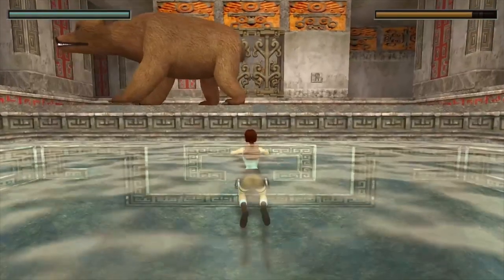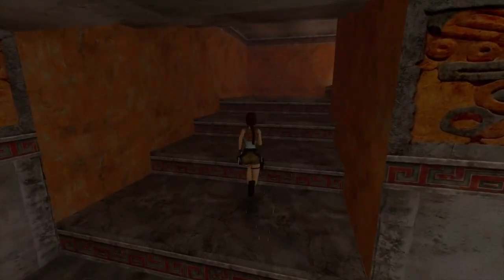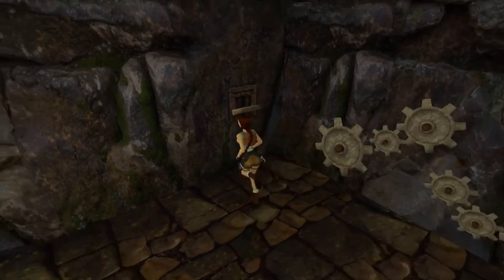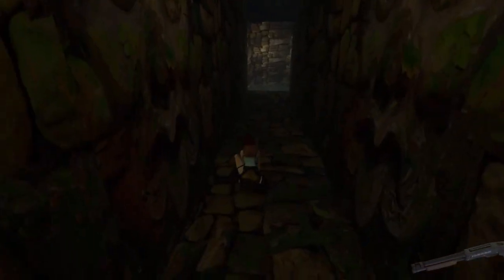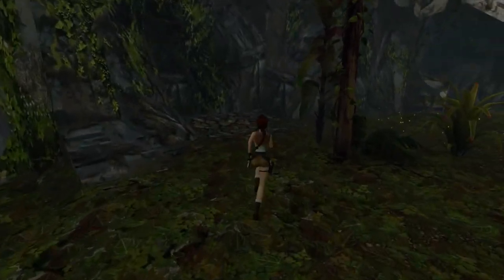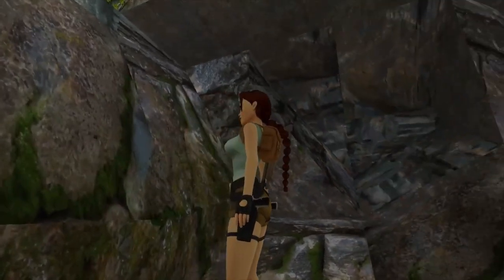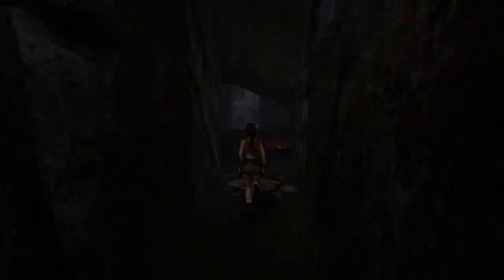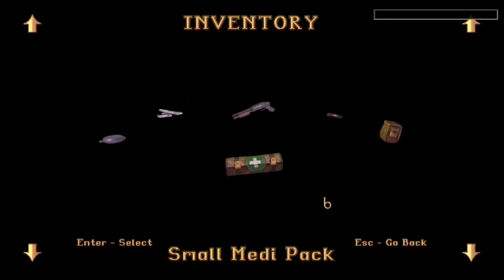MrFullCrumb | Tomb Raider 1 Remastered | 3 - Dinosaur Panic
And now we have DINOSAURS! Yay.

Tomb Raider is one of the original adventure games hailing from the 1990s, being released in 1996 originally for Playstation 1 and Sega Dreamcast. It featured some... questionable models by today's standards, but without it, the adventure game scene that we know would likely have not existed.

=Credits=
Intro:
cdrom1019
End Card:
Starman3
Logos:
Starman3 - (Starman3 and StormStrikerSX9)
Cdrom1019 - (MickeyMario64)

GSL Banner made by StormStrikerSX9

00:00 GSL Intro Start
00:44 MrFullCrumb Intro
01:04 Main Episode